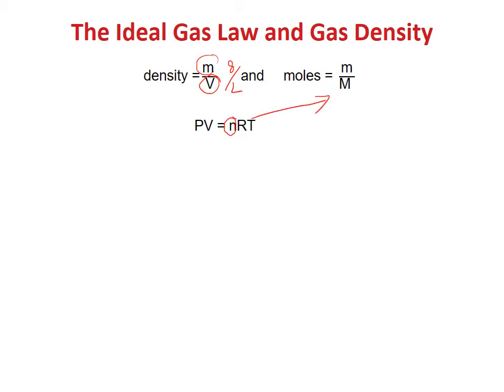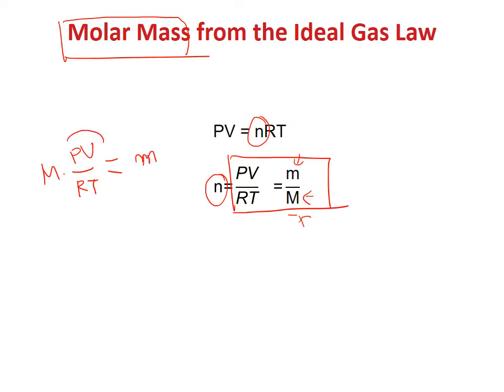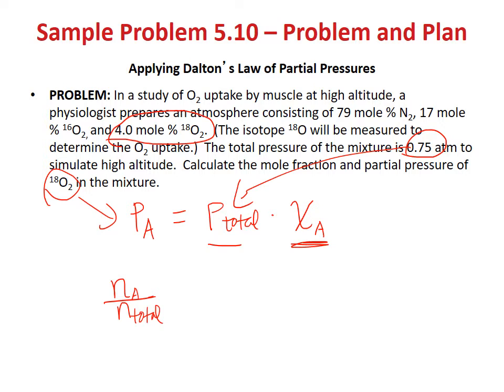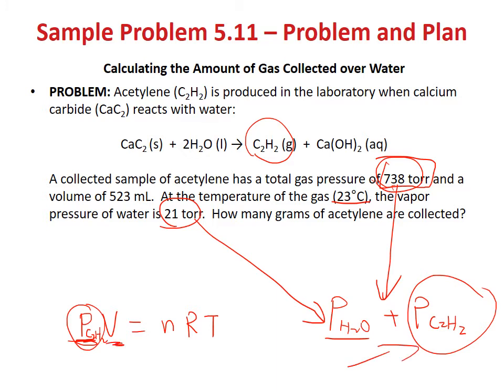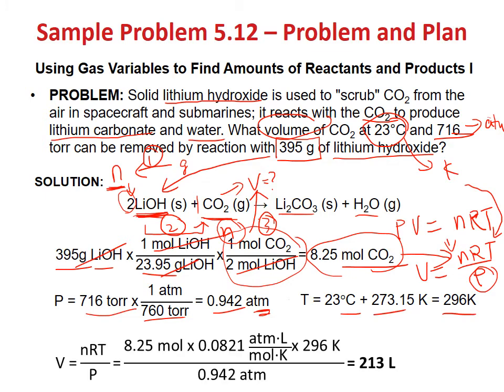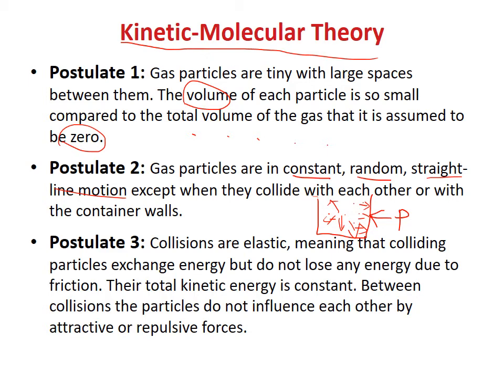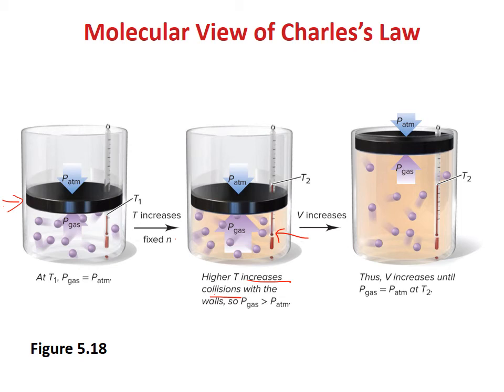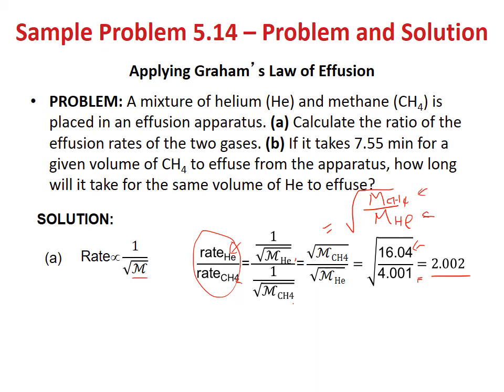CHEM 1311 ch05b